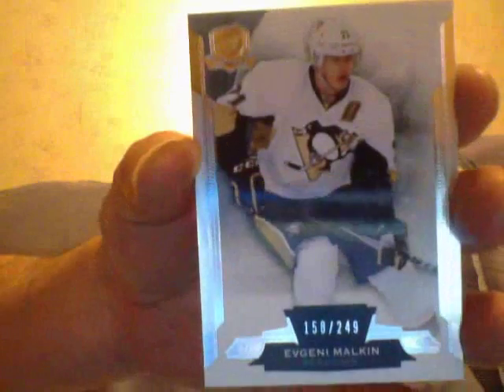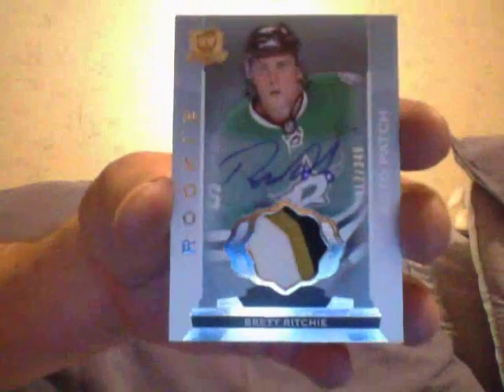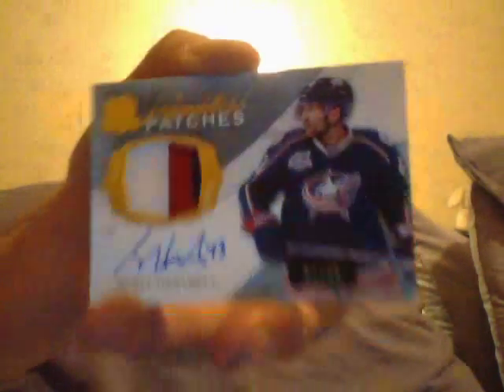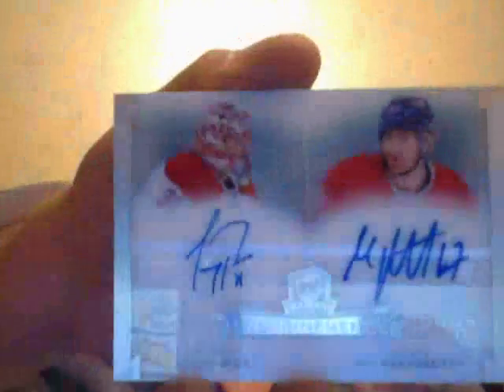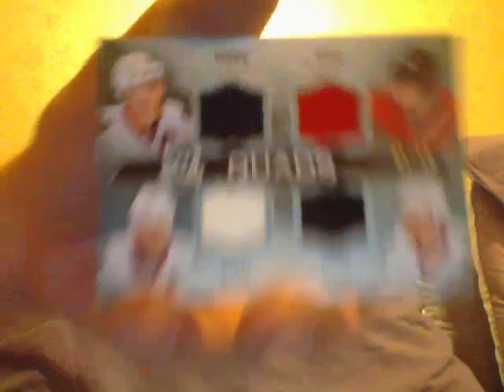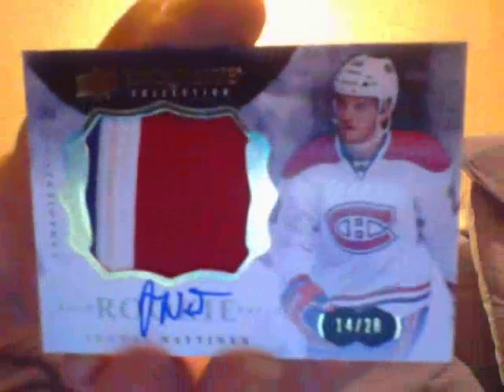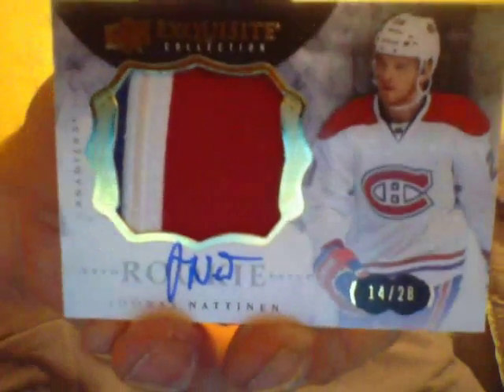Ricky Loves This Stuff!